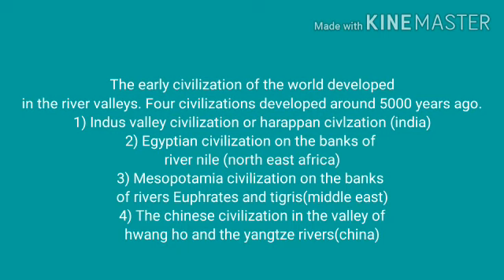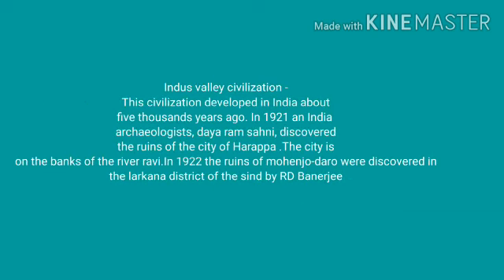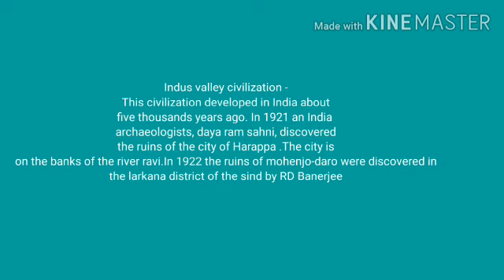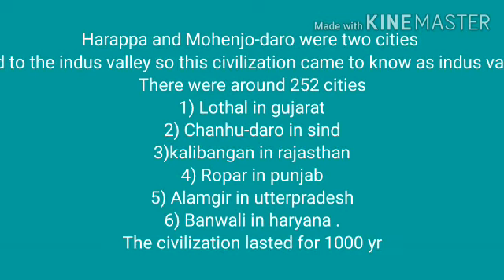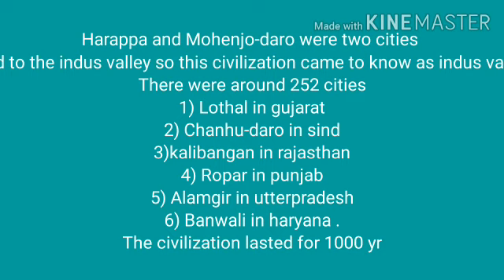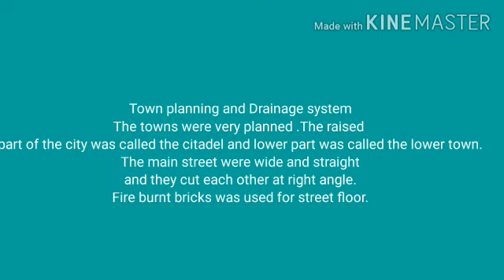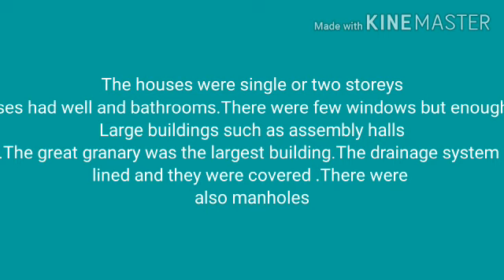Class-6... SST... Chapter -4 (part-1)